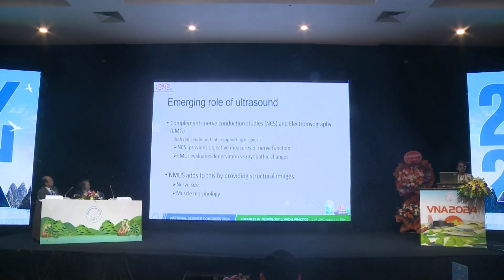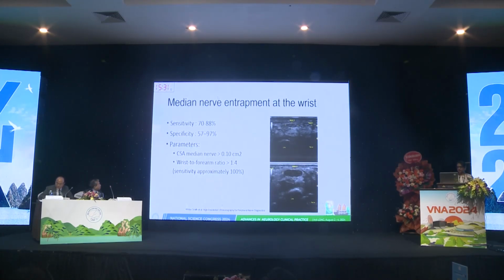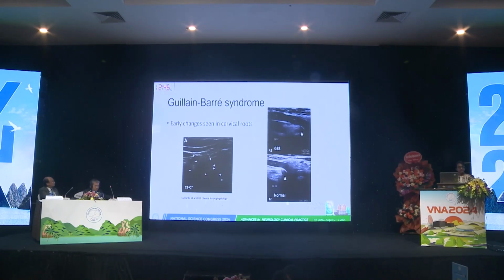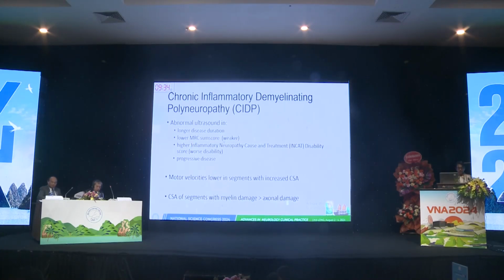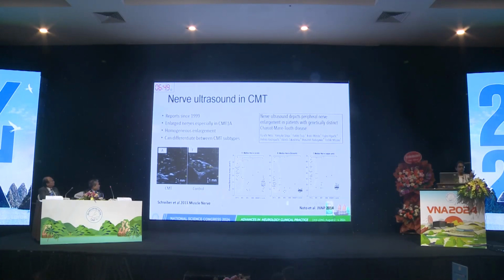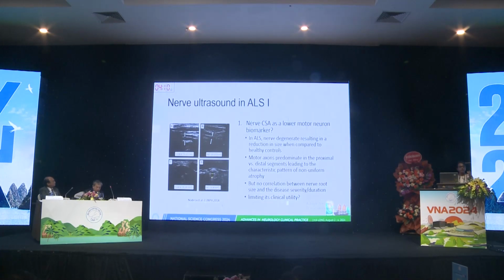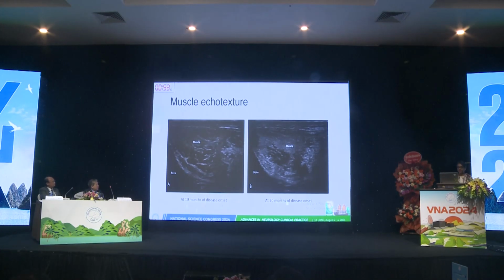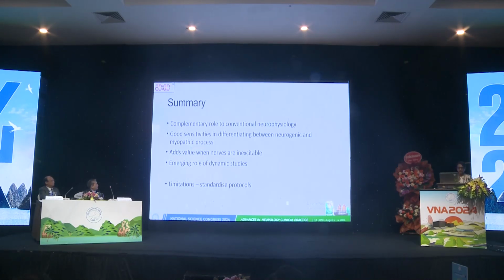(VNA 2024) PHIÊN TOÀN THỂ 2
Hội Nghị Khoa Học Toàn Quốc 2024 - Hội Thần Kinh Học Việt Nam (VNA 2024)
Tiêu đề: The role of ultrasound in diagnosing neuromuscular diseases
Báo cáo viên: GS.TS.BS. Nortina Shahrizaila - University of Malaya, Malaysia